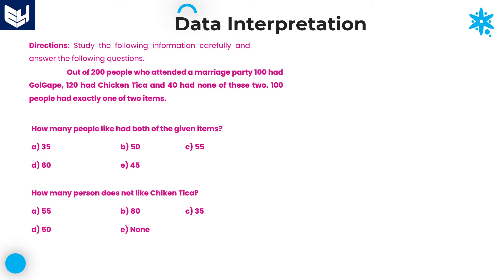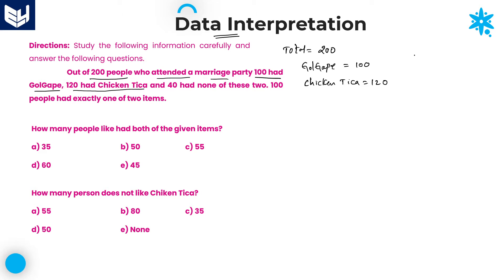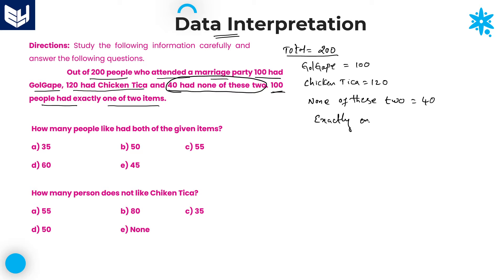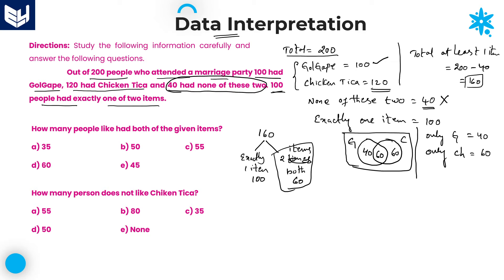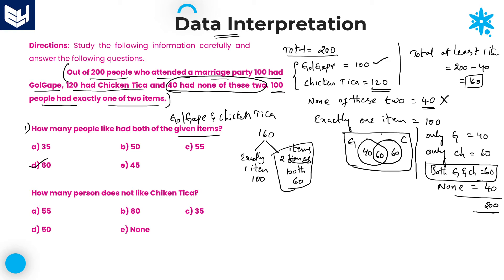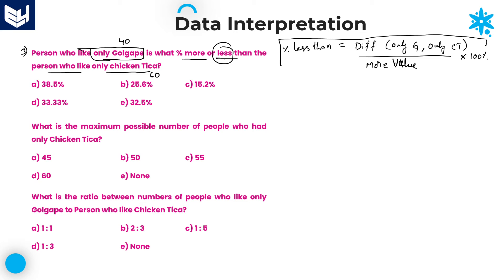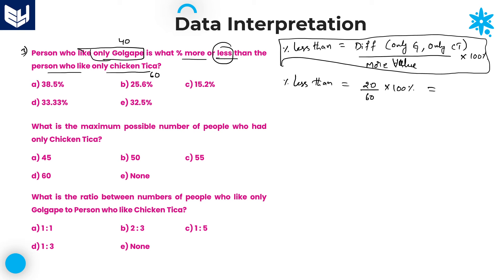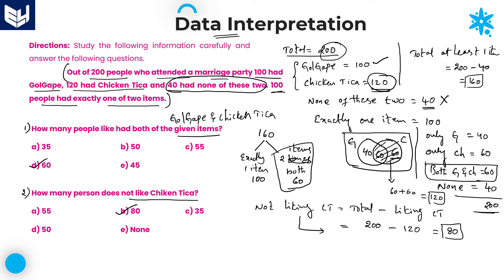Caselet DI | Students attended Marriage | Reasoning | Part - 03 | Bharath Kumar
Reasoning
Data Interpretation - Caselet
Students attended Marriage eating different items